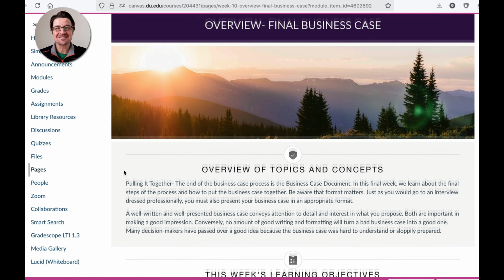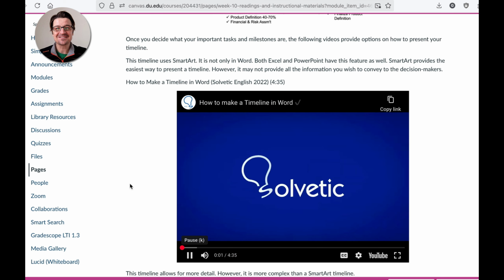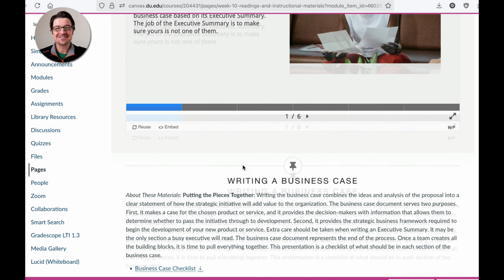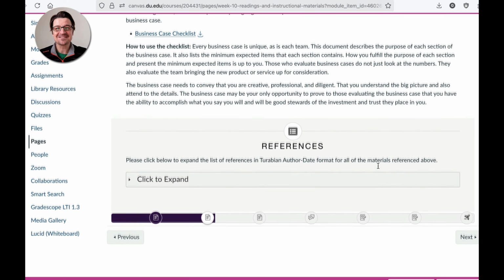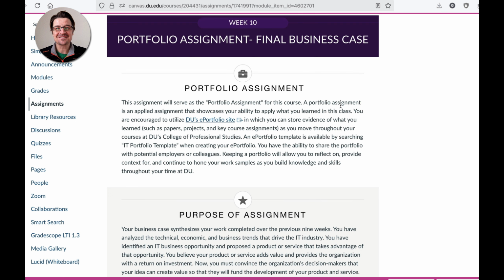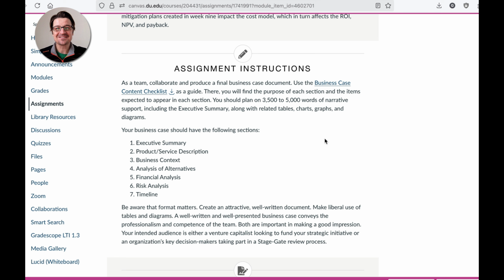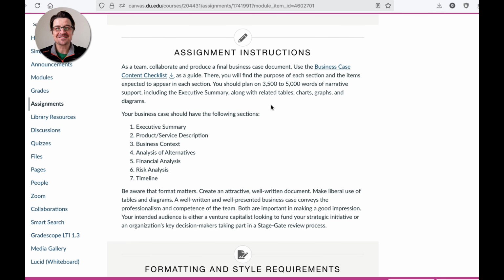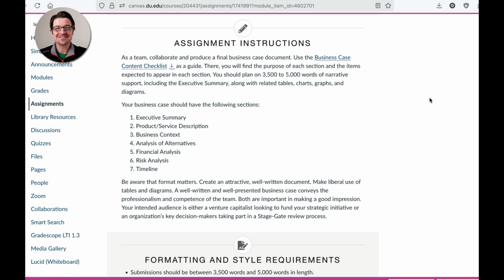ICT-4000 Week 10 Introduction